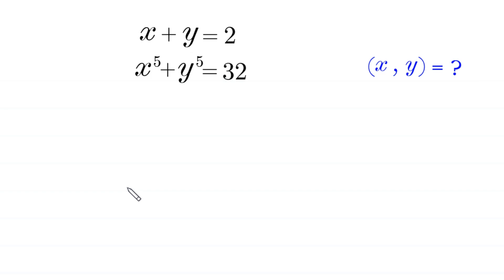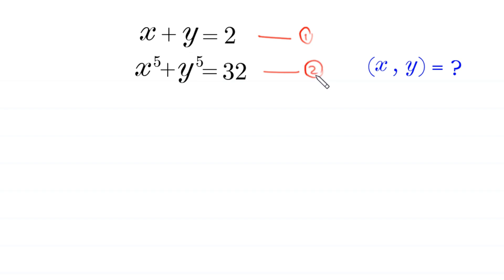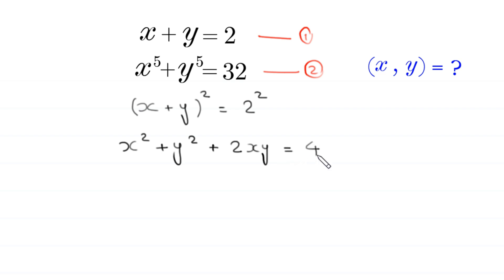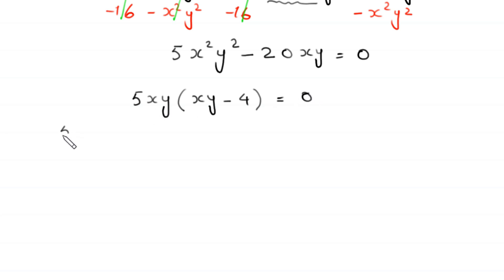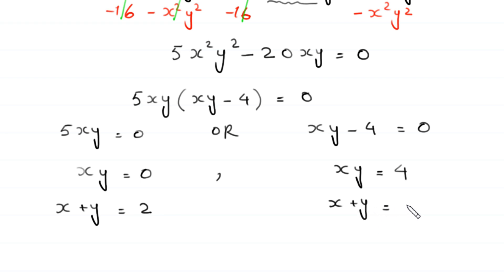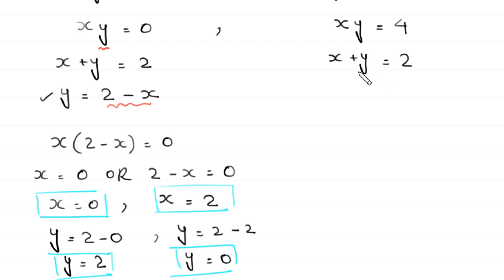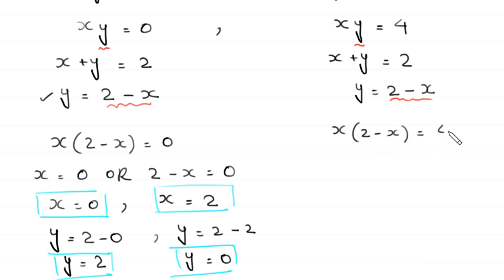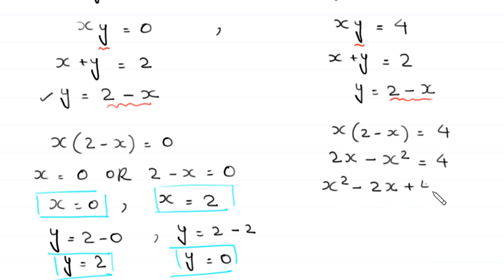A Nice Algebra Problem | Math Olympiad | Solve for x and y?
math olympiad
olympiad math
math
maths
algebra
algebra problem
equation
exponential equation
a nice exponential equation
radical equation
a nice radical equation
math tricks
imo
Find the value of x and y?
How to solve x+y=2 and x^5+y^5=32

In this video, we'll show you How to Solve Math Olympiad Question A Nice Algebra Problem x+y=2 and x^5+y^5=32 in a clear , fast and easy way. Whether you are a student learning basics or a professtional looking to improve your skills, this video is for you. By the end of this video, you'll have a solid understanding of how to solve math olympiad exponential equations and be able to apply these skills to a variety of problems.